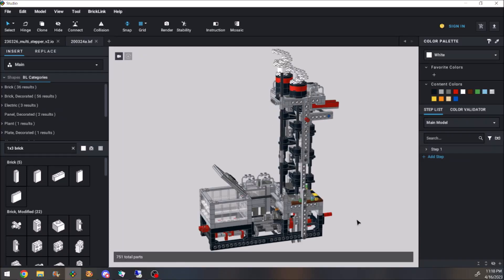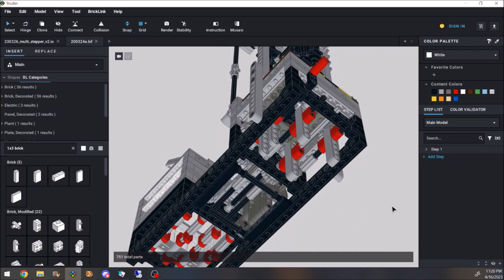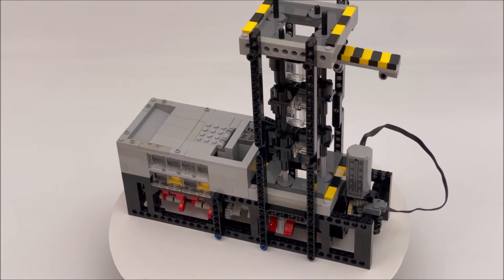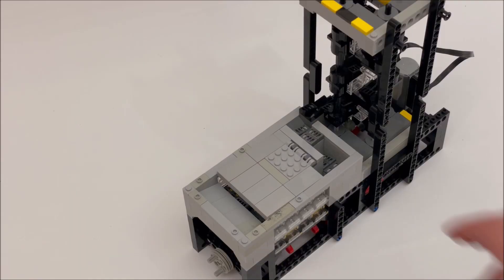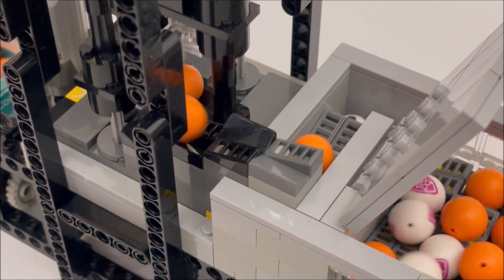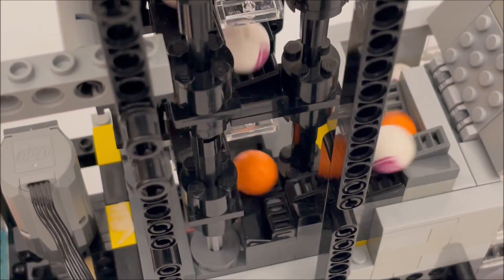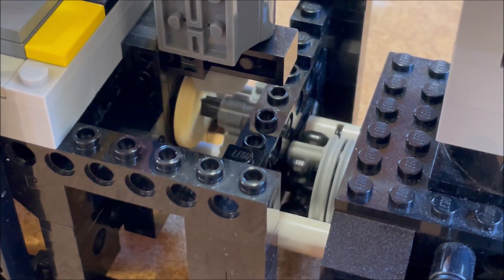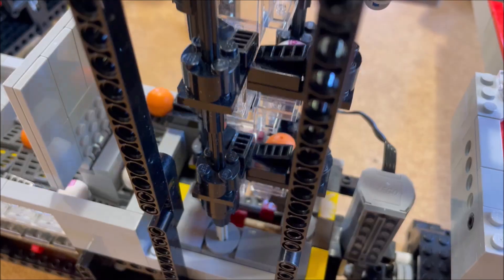LEGO Technic GBC Multi Stepper v2